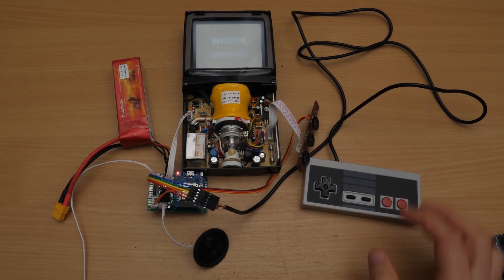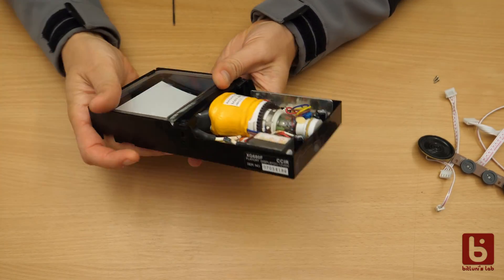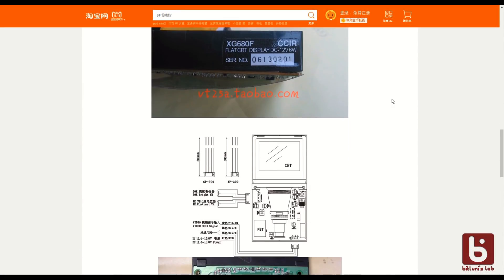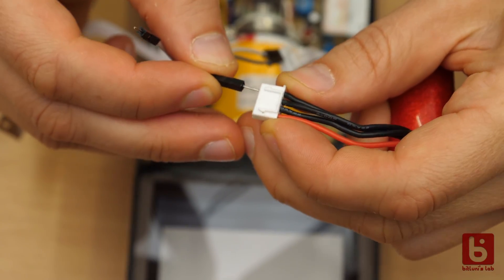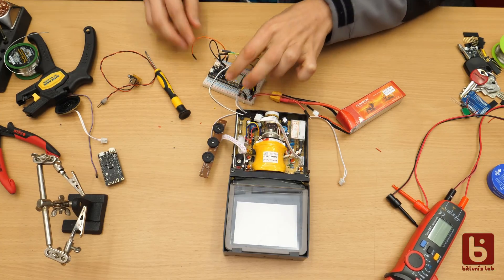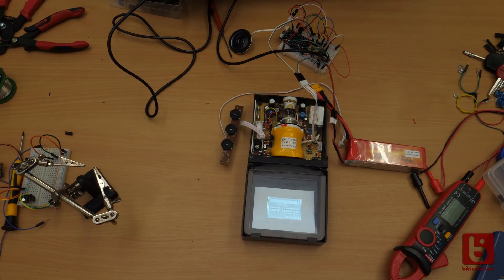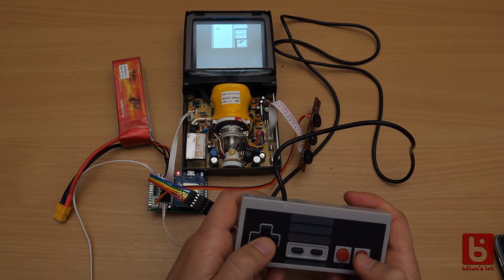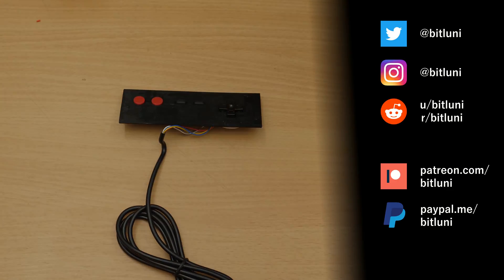CRT BOY: The Circuit [ESP32, CRT, Retro]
This is the first part of the project building a retro GAME BOY clone. An old school mini CRT is used to display the video signal generated by the ESP32 micro controller. An NES game pad is connected to be able to play games. A simple Tetris clone from a previous project is used to test the device. This part covers the building of the circuit including a simple audio amplifier.

ESP Mini KIT ~$7.58 shipped